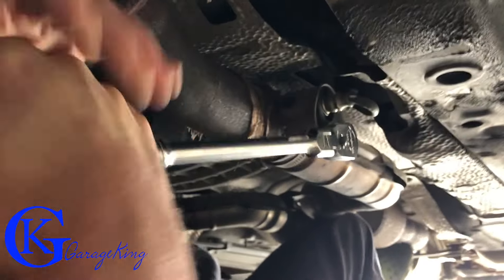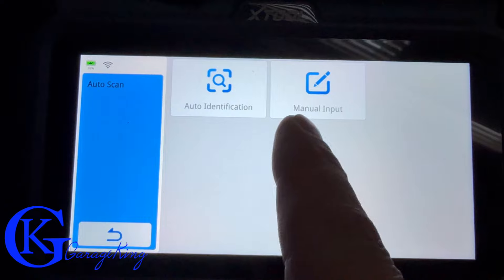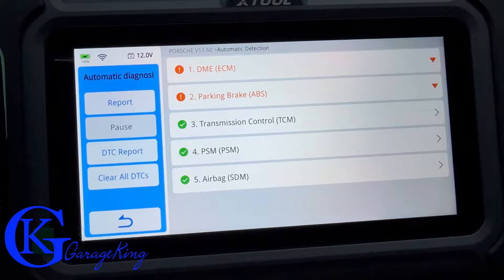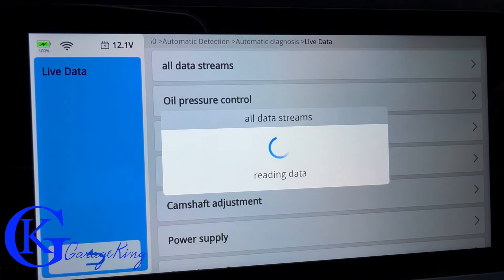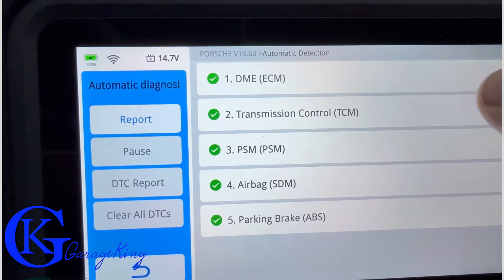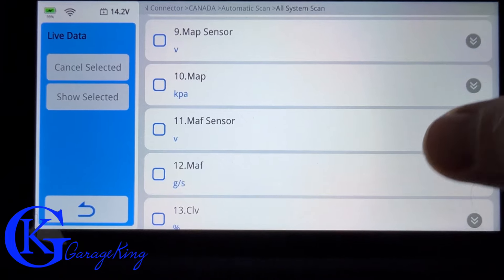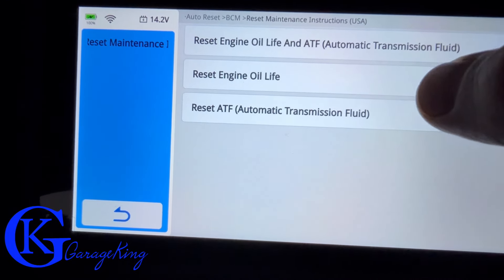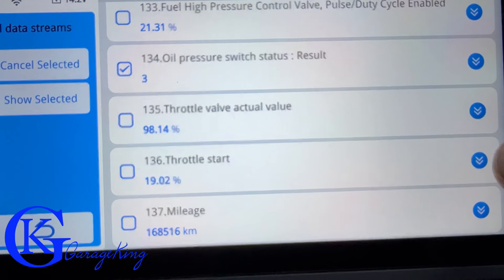What Makes the Xtool D5S So POWERFUL? Full Review & Demo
My review of the Xtool D5S went well.  The tool has 15 special functions, free updates for life, expandable storage and a dual core 1.2Ghz chip so it operates fairly fast.

Overall I found the scanner very good. The graphing and resetting worked well. Its a great scanner for the price point.